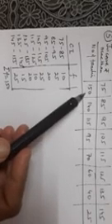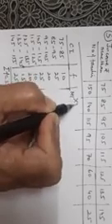Class XI Economics Central Tendencies Video Part 3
CBSE Class XI   Economics  Central Tendencies Video Part  3